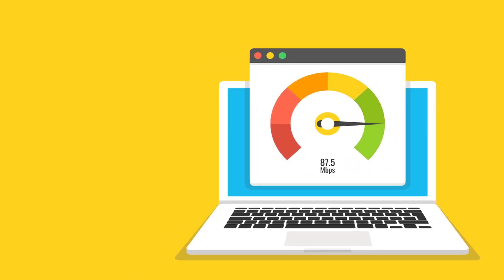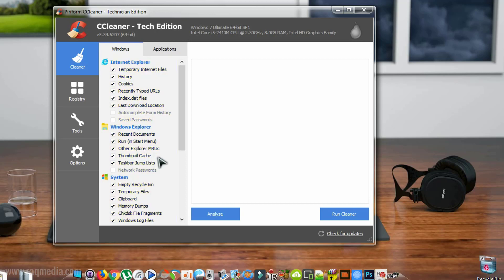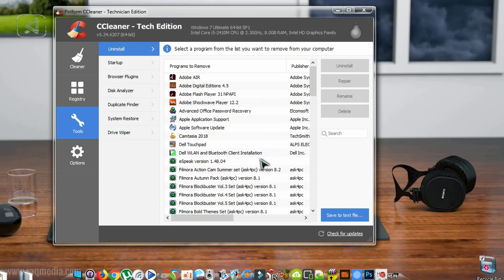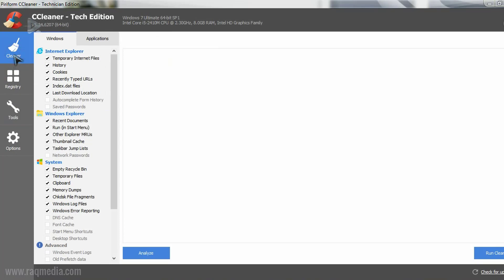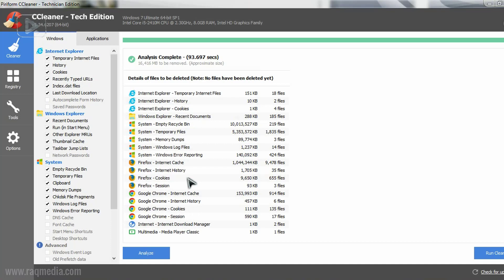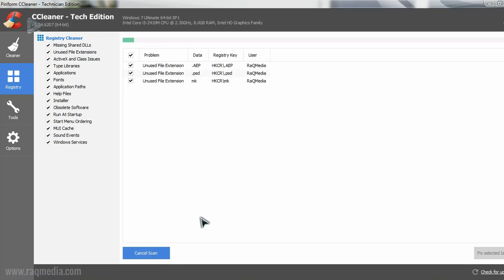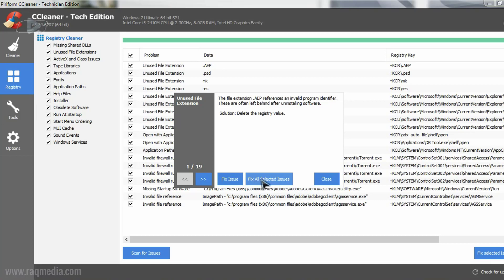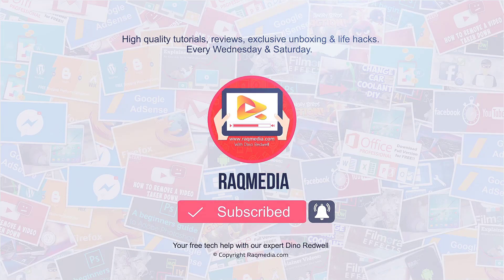How to Speed Up Your Windows Performance 2024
In this tutorial, we're going to learn how to speed up windows performance.